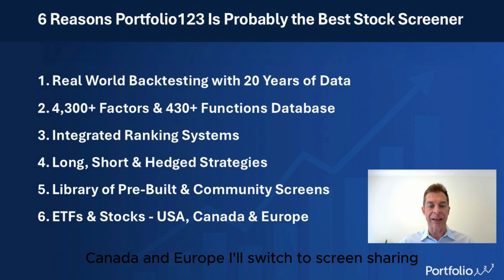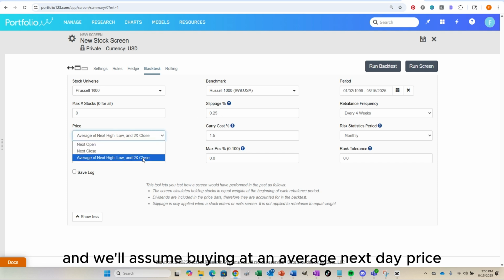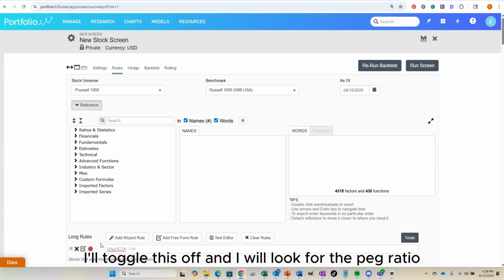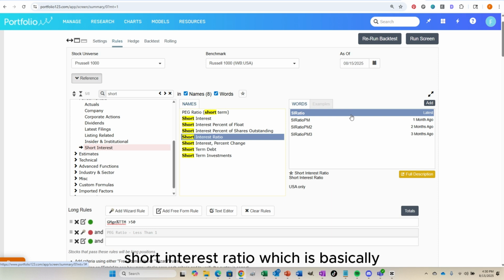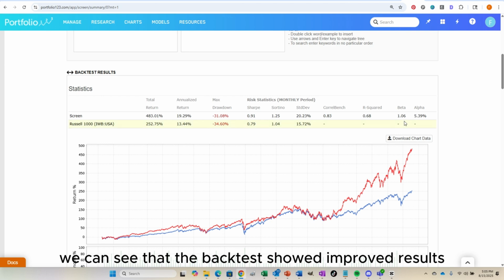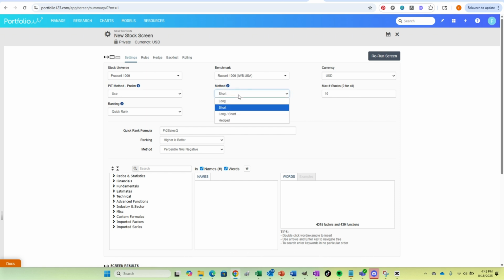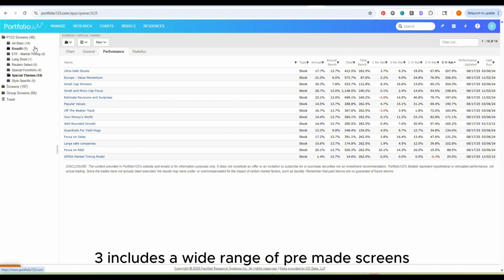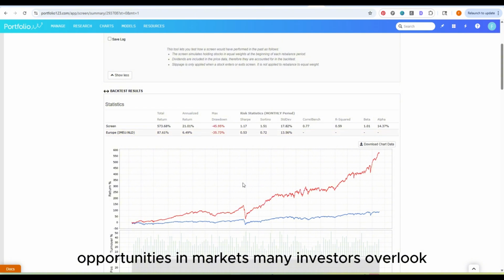Best Stock Screener? 6 Reasons Portfolio123 Beats Other Finance Screeners & Market Scanners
Discover why Portfolio123 is one of the best stock screeners available for serious investors. In this video, Filip Wouters, a quantitative investor with 20+ years of experience, walks you through 6 reasons Portfolio123 stands out from the competition and how it helps you build, test, and trade smarter investment strategies.

What You’ll Learn:
✅ Institutional-Grade Backtesting: Test ideas with 20 years of survivorship-free, point-in-time data.
✅ Massive Factor & Function Database: Access 4,300+ factors and 430+ functions to build custom strategies.
✅ Advanced Ranking Systems: Combine multi-factor rankings
✅ Long, Short & Hedged Strategies: Run realistic simulations and test strategies across all market conditions.
✅ Pre-Built & Community Screens: Start with expert-curated strategies and backtest instantly.
✅ Global Coverage: Screen and trade ETFs and stocks across the USA, Canada, and Europe.

Whether you’re a quantitative trader, long-term investor, or just exploring advanced backtesting tools, Portfolio123 helps you turn any investing idea into a fully tested, tradeable strategy.

Timestamps
00:00 – Intro
00:18 - 6 Reasons this is Probably the Best Stock Screener
00:44 – Reason #1: Institutional-Grade Backtesting
02:11 – Reason #2: 4,300+ Factors & Functions
03:99 – Reason #3: Advanced Ranking Systems
05:22 – Reason #4: Long, Short & Hedged Strategies
06:13 – Reason #5: Pre-Built & Community Screens
06:50 – Reason #6: Global Market Coverage: USA, Canada & Europe
07:22 – Final Overview